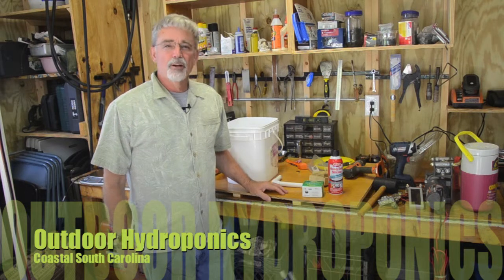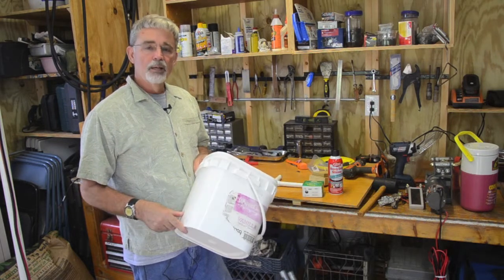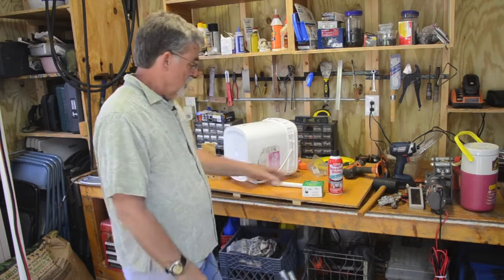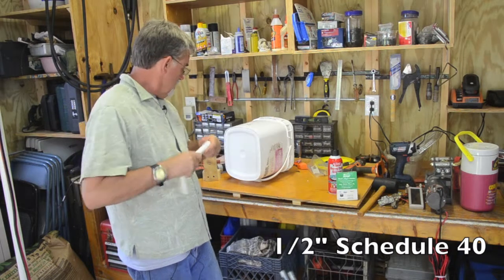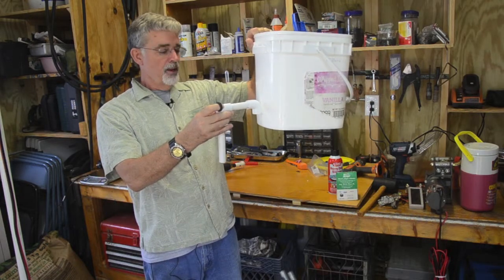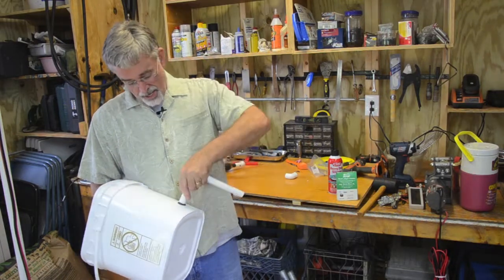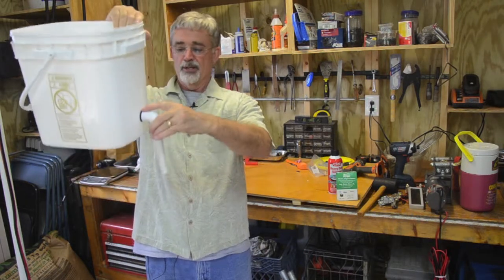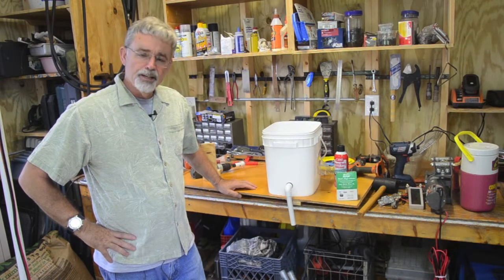Outdoor Hydroponics - construction of Dutch Buckets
My method of constructing dutch buckets.